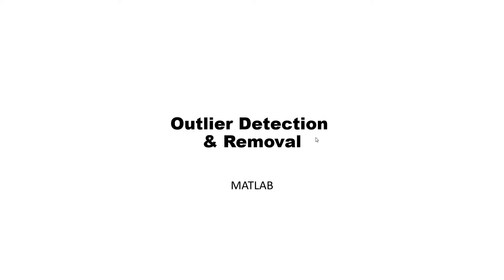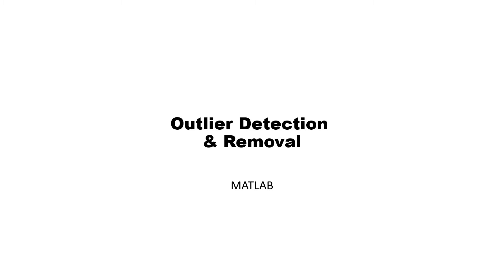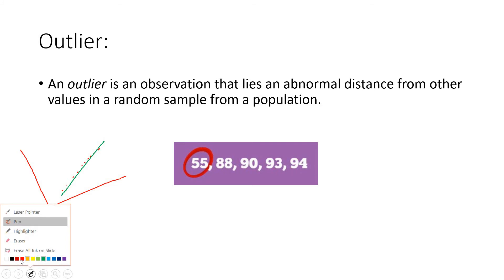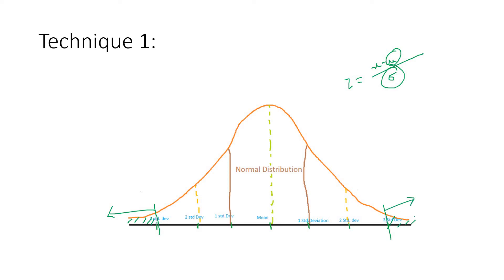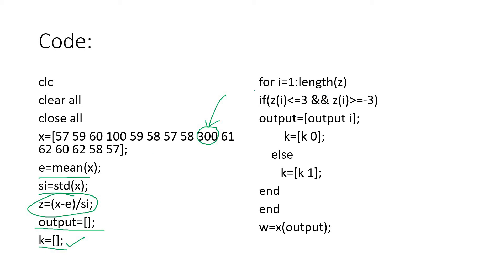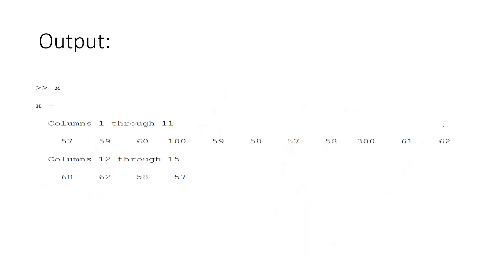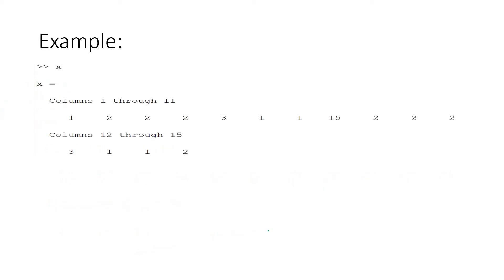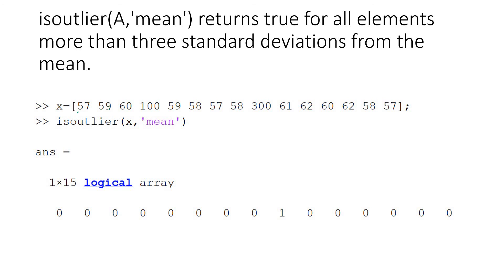Z score for Outlier Detection – MATLAB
Z score is an important concept in statistics. Z score is also called standard score. This score helps to understand if a data value is greater or smaller than mean and how far away it is from the mean. More specifically, Z score tells how many standard deviations away a data point is from the mean.

Z score = (x -mean) / std. deviation